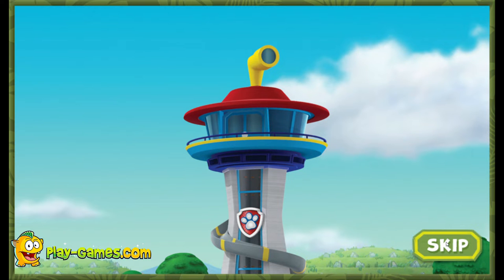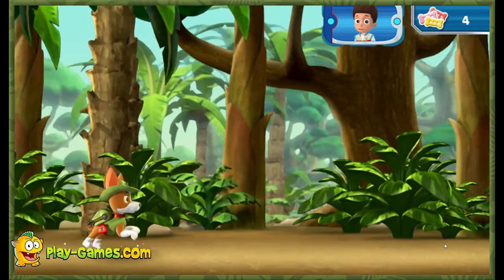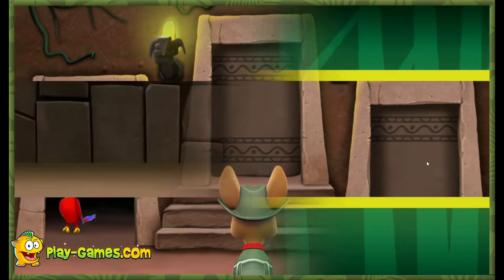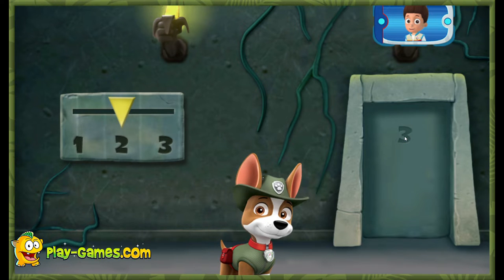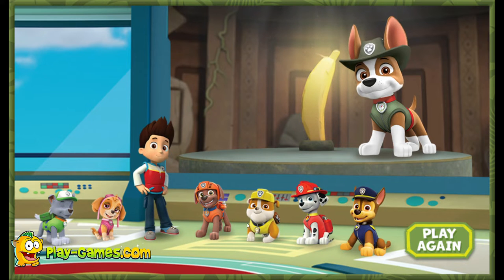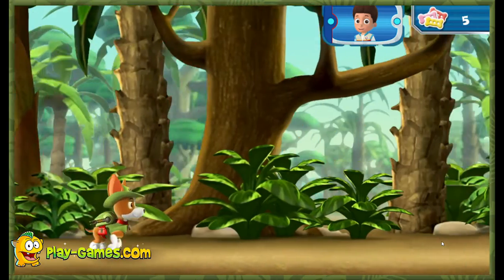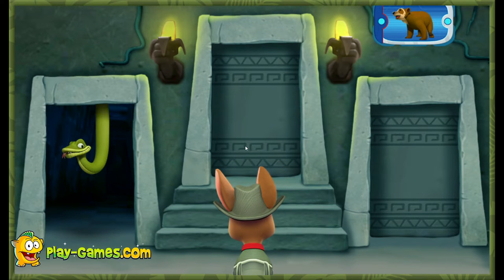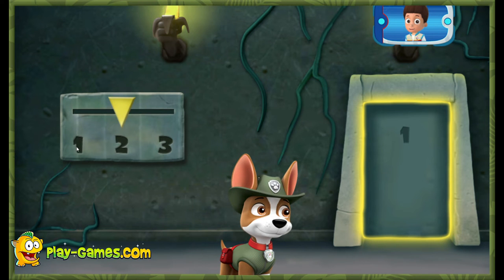Tracker's Jungle Rescue Playthrough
Tracker's Jungle Rescue is one of the best new Paw Patrol Games online we're delighted to share with you all right at this moment, with our team knowing that these pups are beloved all over the world, even the new ones such as Tracker, whose expertise is missions in the wilderness, like the one you will go on right now!